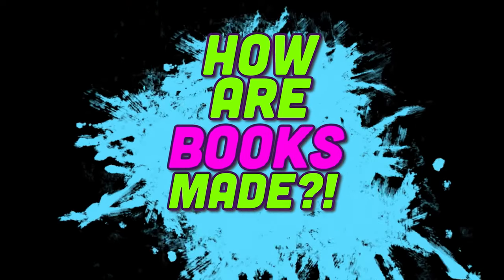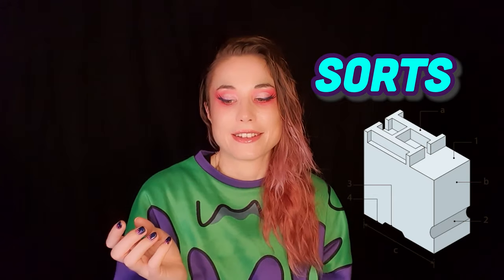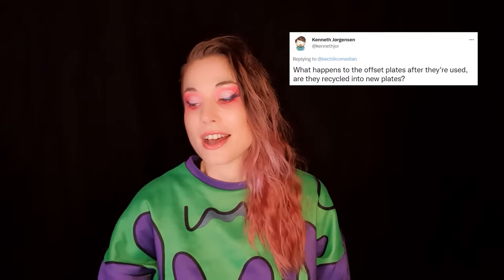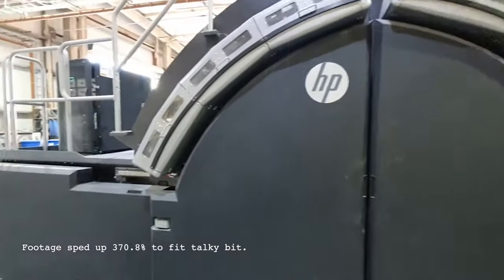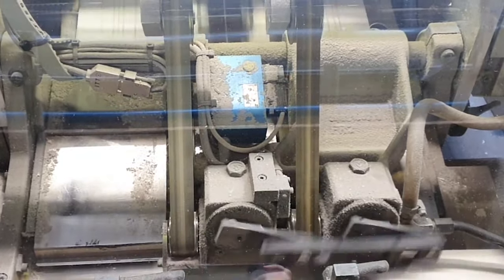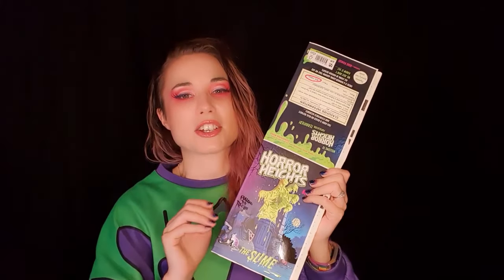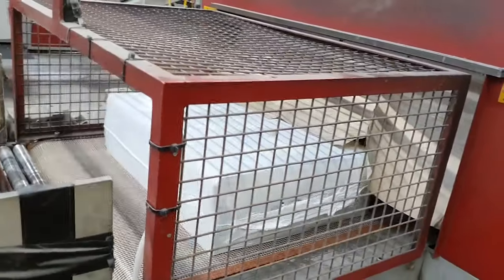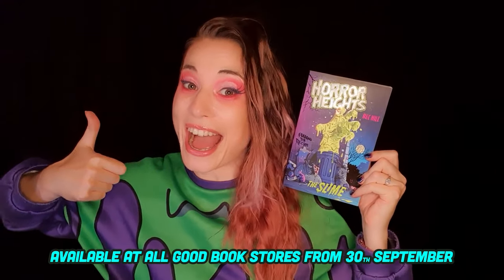How are books made?!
Comment with how many times I say "in fact" during this quick rundown of how my books were printed...

Big thanks to Clays for giving me a tour of their factory, Hachette Children's Group for organising it, Matt Highton for his editing skills and everyone who sent me their questions! You can get the first book of the HORROR HEIGHTS series, The Slime, from all good book stores and online!